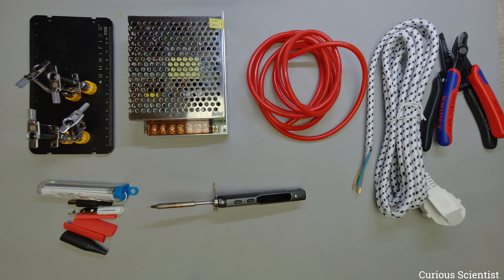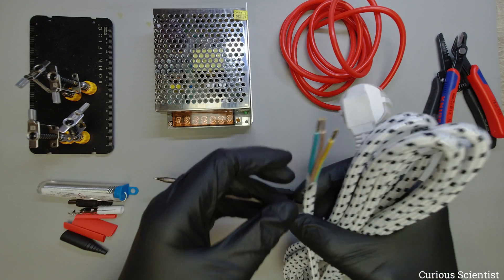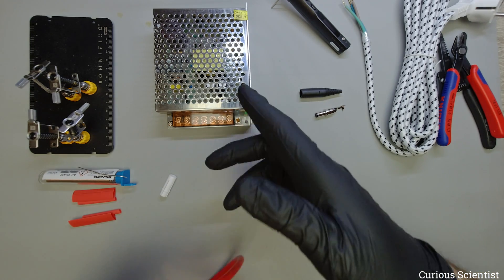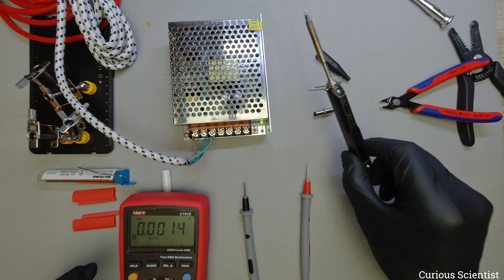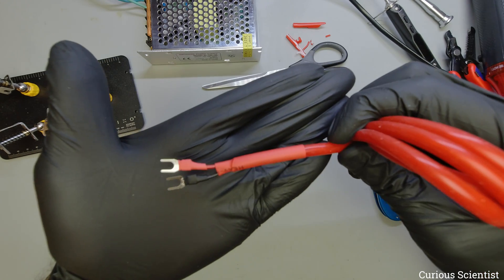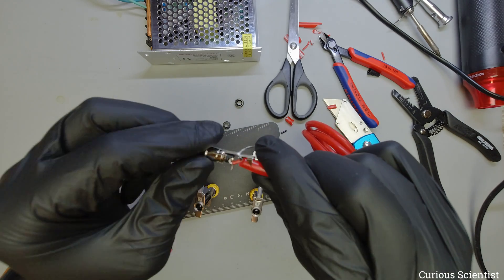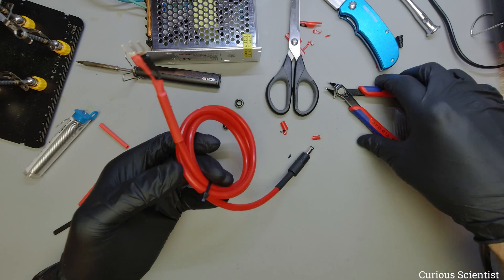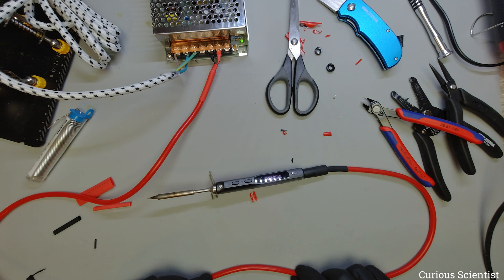Making a new cable for the TS100 soldering iron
In this video I am making a new cable for my TS100 soldering iron. I also replaced the power supply of it because the old one ( 9-24 V, 3 A variable PSU) is not the best for this soldering iron and its cable is really rigid.

24V 5A PSU
Silicone cable
TS101 soldering iron

You can find the relevant parts on my website too.